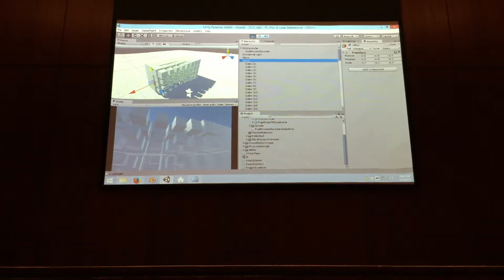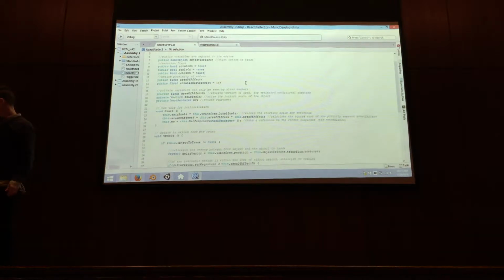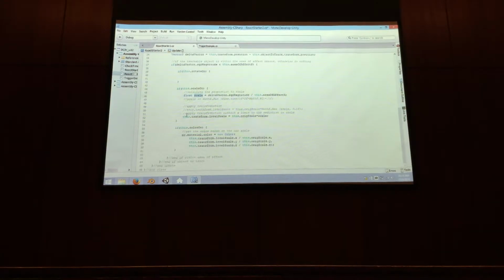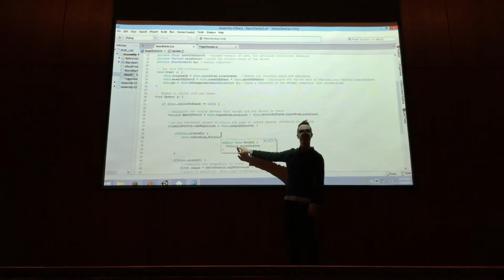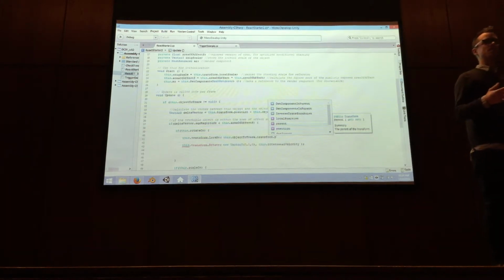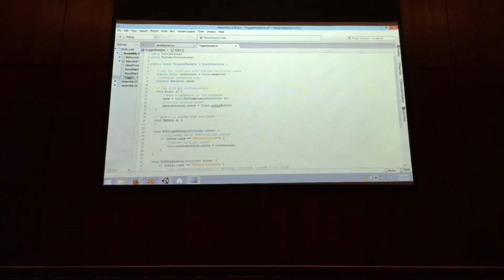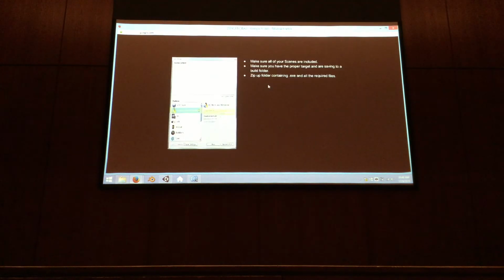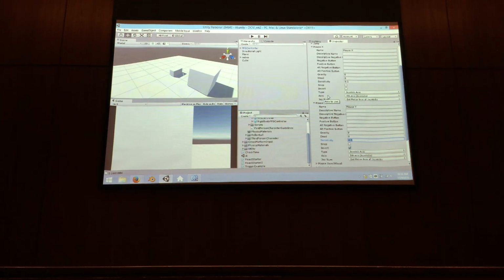Illinois Institute of Technology: Design Communications 4 Lecture 01/29/2016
Design Communications IV (4) lecture at Illinois Institute of Technology.